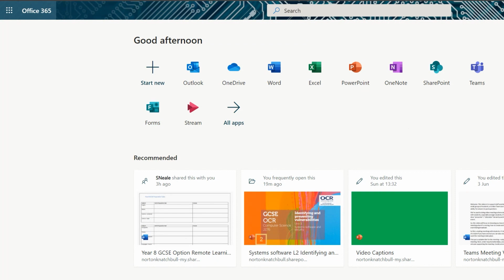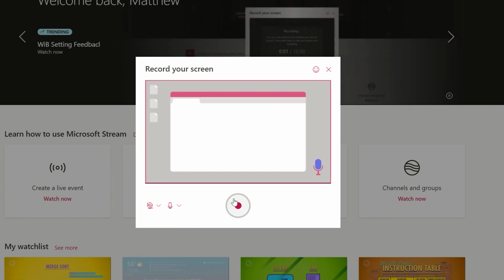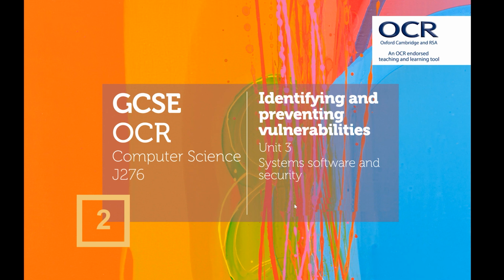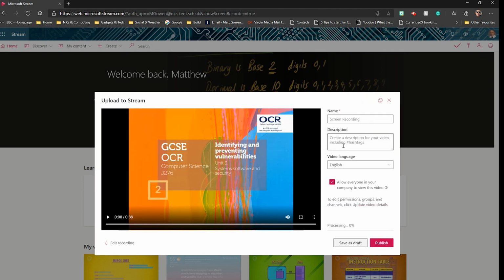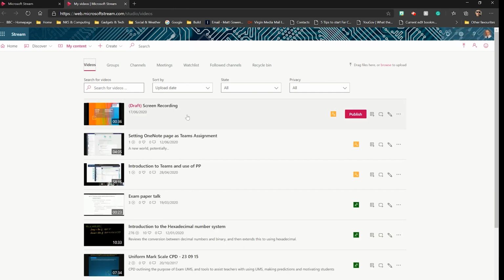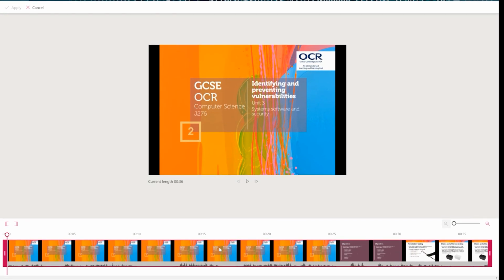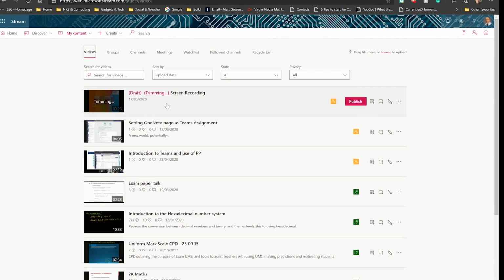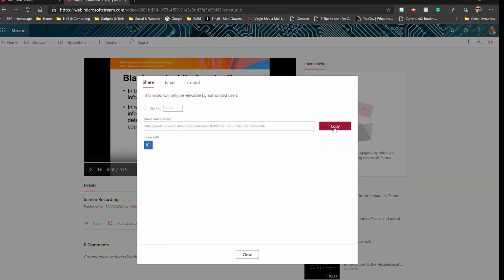Staff CPD - Quick Screen Recording using Microsoft Stream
Five minute video showing how to do a direct screen recording (or powerpoint narration) in one go using Microsoft Stream